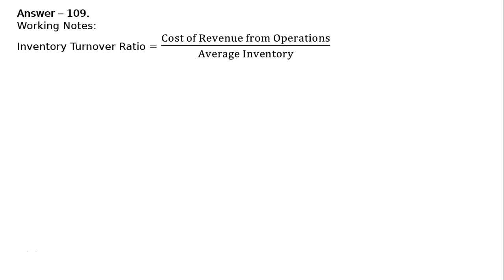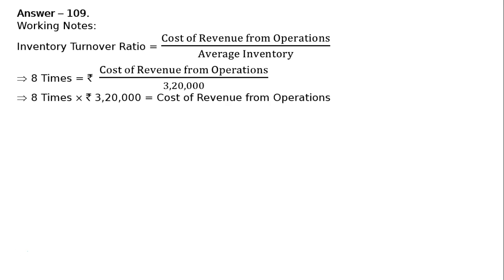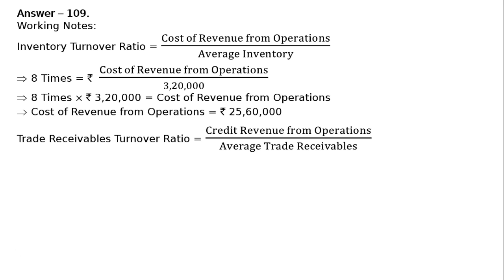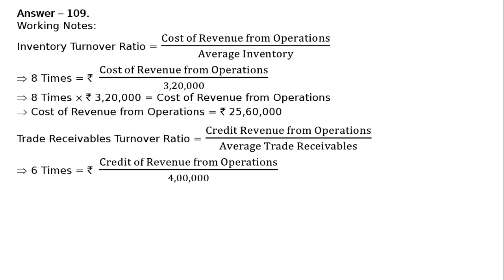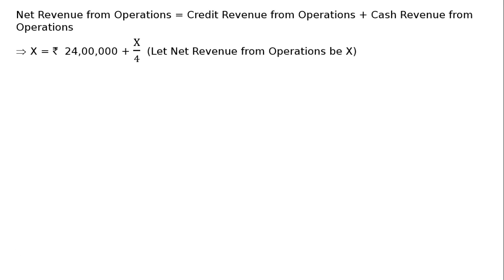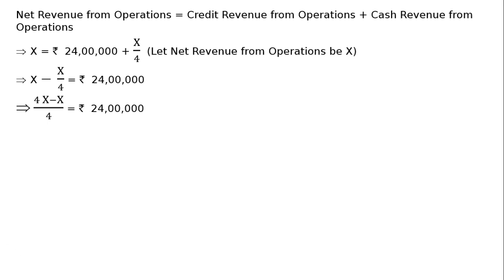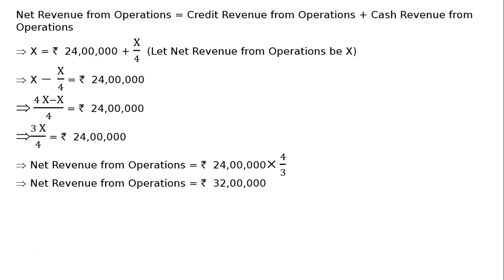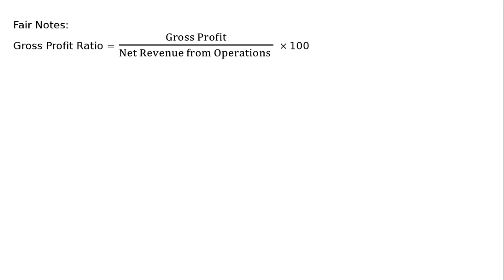Accounting Ratios Q142 | Class 12 | Accountancy | Ray Academy